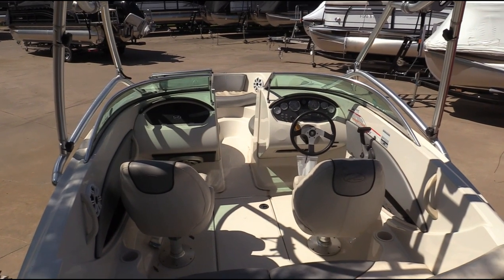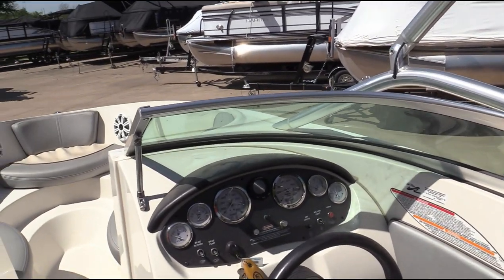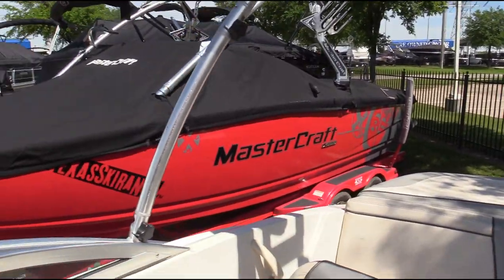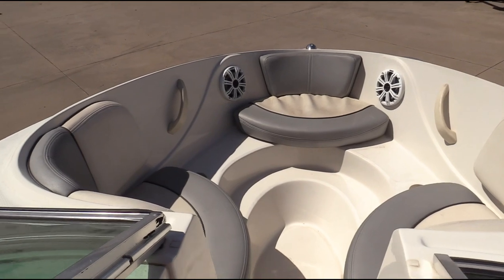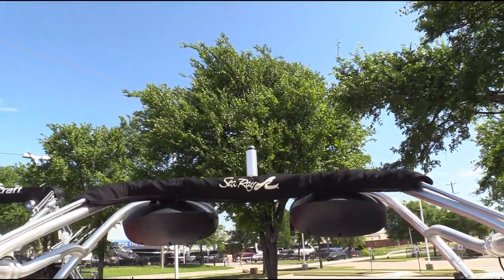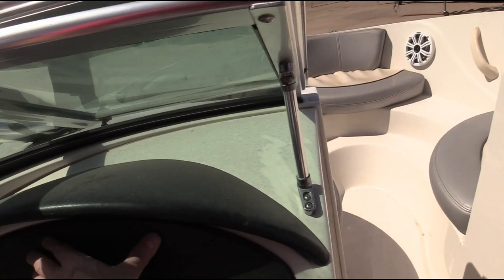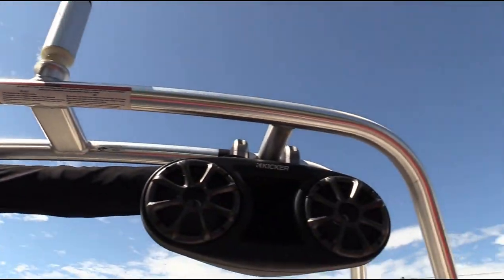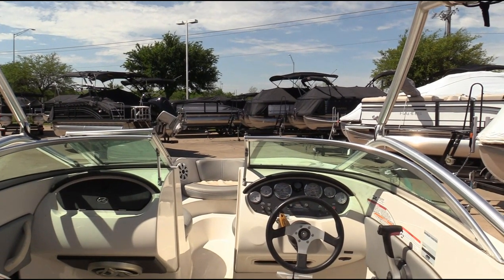2008 Sea Ray 185Sport For Sale at MarineMax Dallas #158974